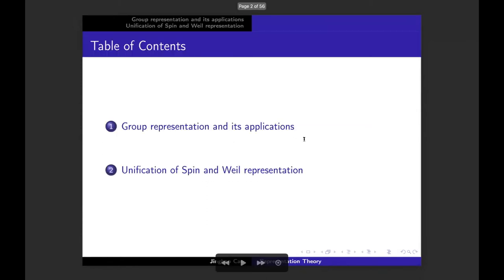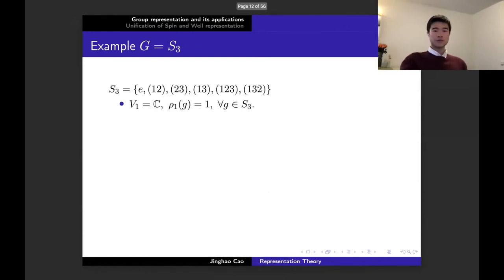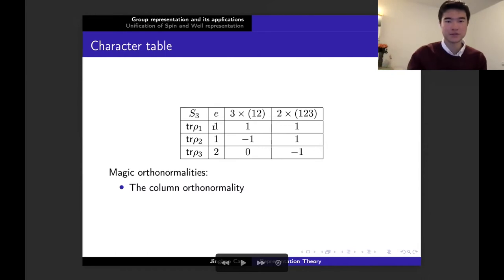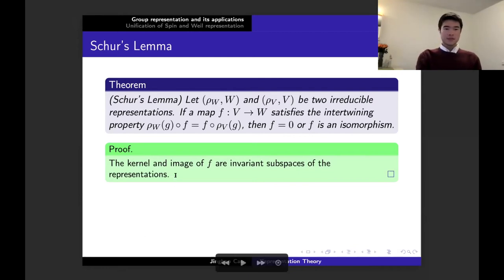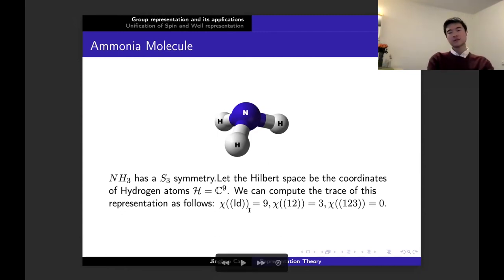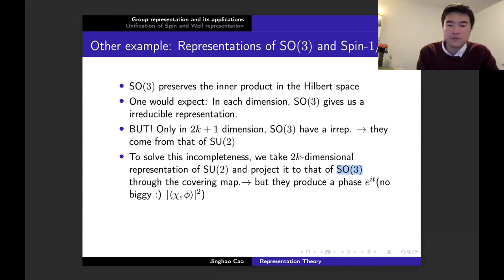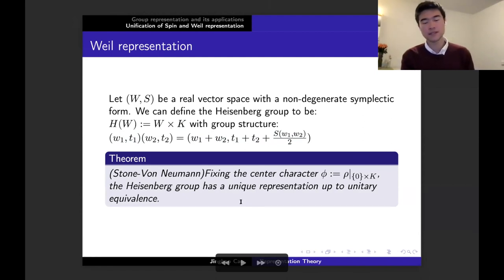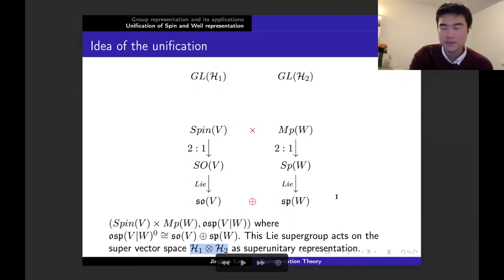Representation theory and Lie (super) groups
7th December 2020, Zürich Undergraduate Colloquium in Mathematics and Physics